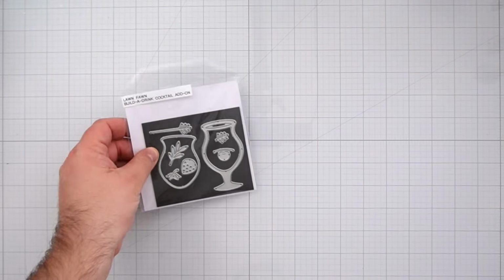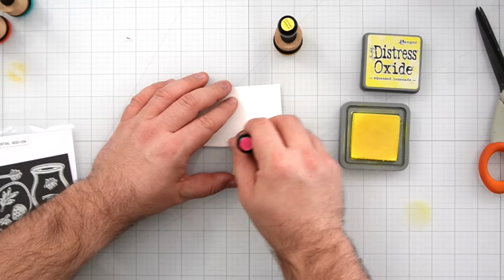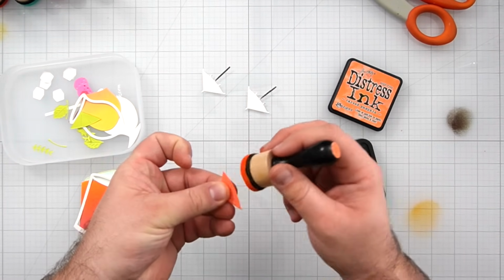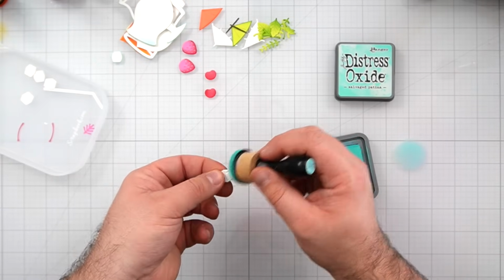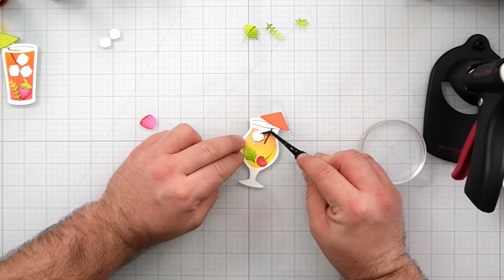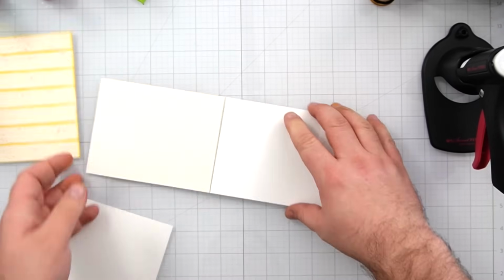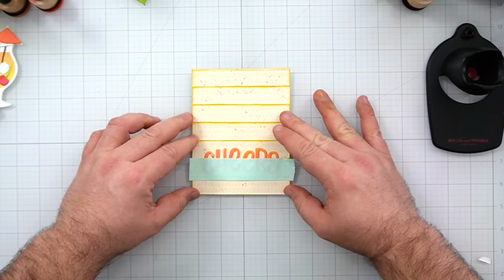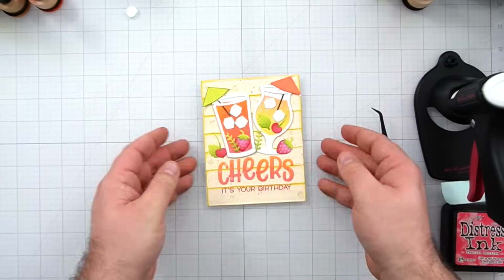This Ink Blending TIP Will CHANGE Your Die Cuts! | Scrapbook.com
Join Designer Justin Adkins (@justanotebyjustin) for a fun card tutorial where he shows you how to get the most out of your die-cut pieces with ink blending! Justin will be using some fun @lawnfawn items that when combined together, create a fun cocktail-inspired birthday card!

Follow Justin!

💌We need your handmade cards! Volunteer for Cards for Kindness®